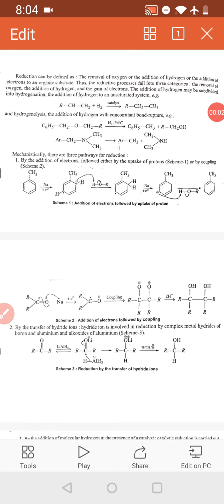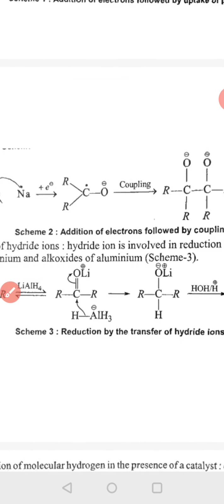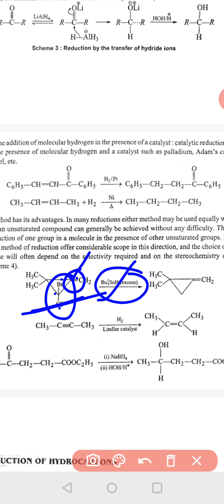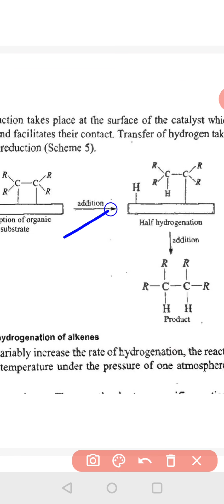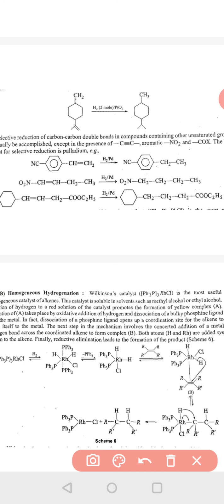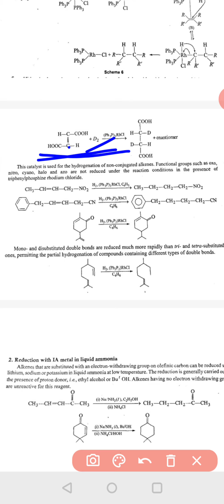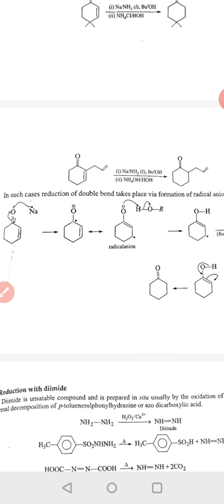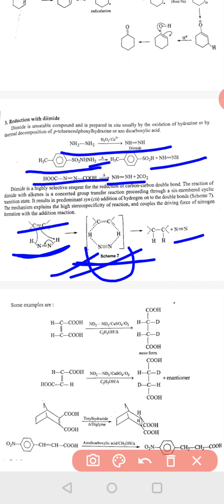M. Sc(F) Paper V Reduction